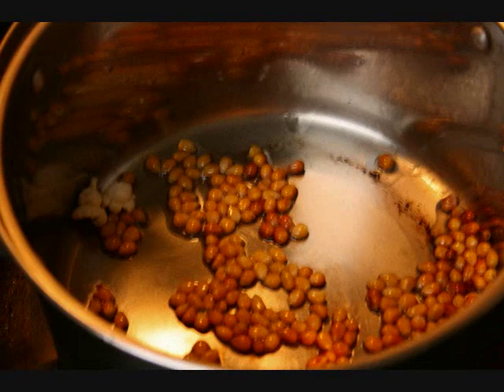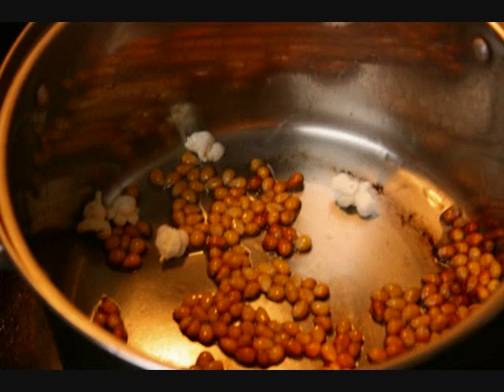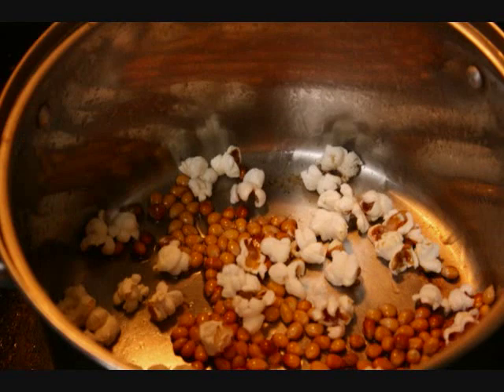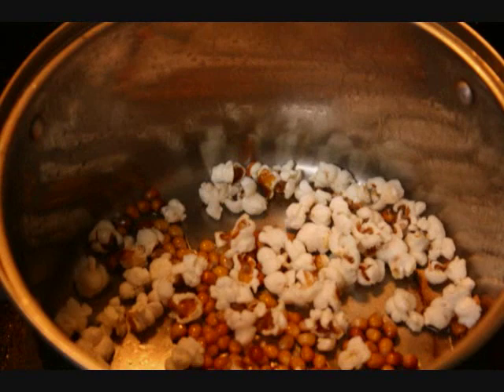Popcorn.wmv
Time lapse video project